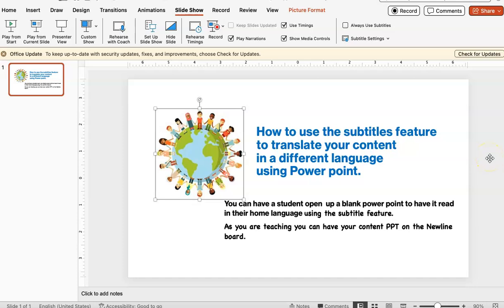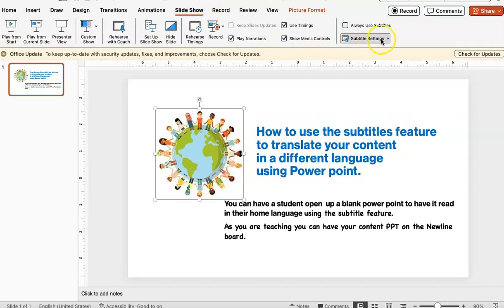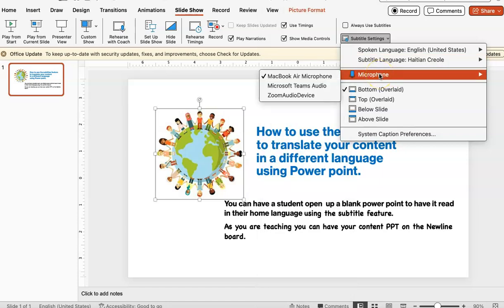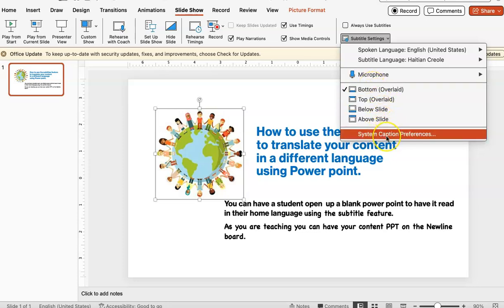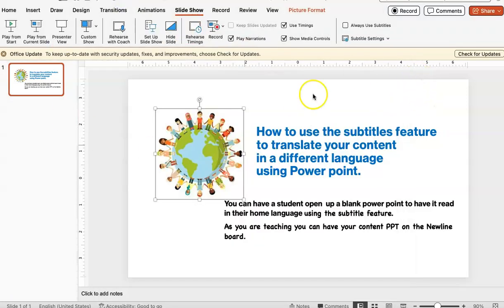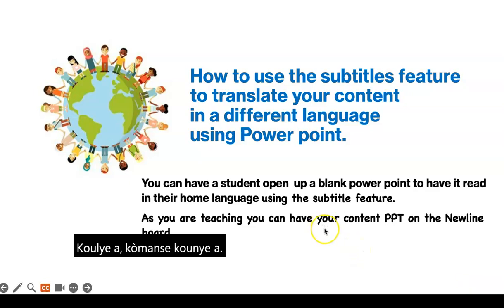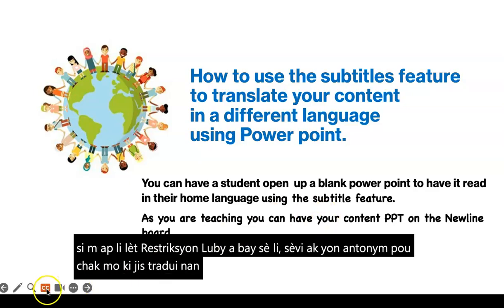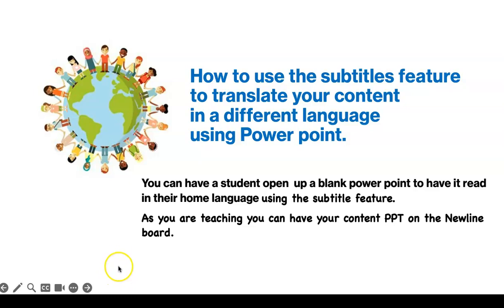How to use the subtitle feature in Power Point to support your monolingual students.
Use the subtitle feature in Power Point to support your monolingual  students.

Tip: You can have your students open up a blank power point in their laptop and have the subtitles translated in their home language.

Tip2: You can have the teacher's power point opened with subtitles in the language of your students. Note: only one language at a time.